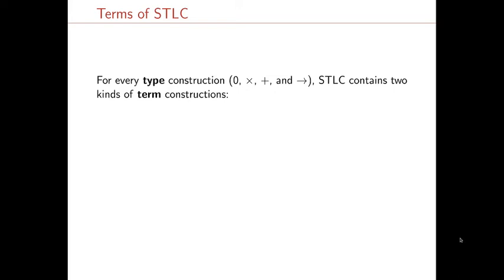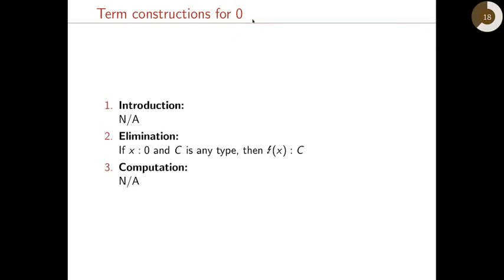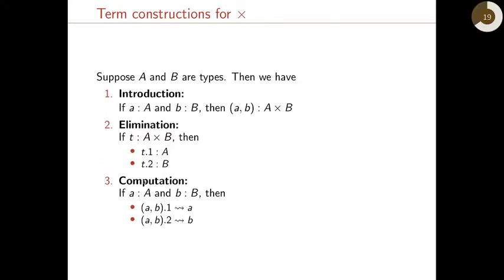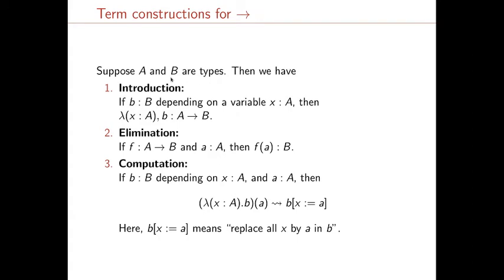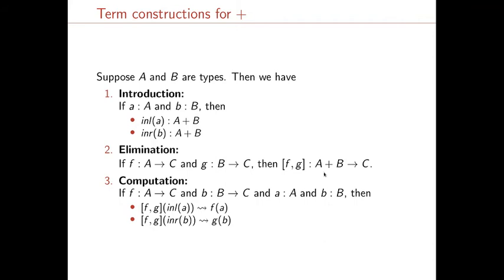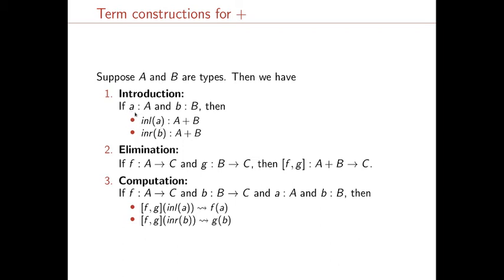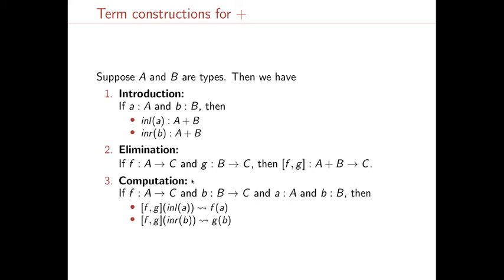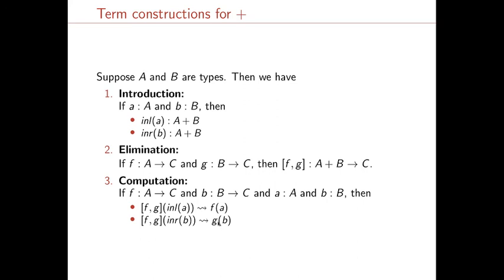Simply-Typed Lambda Calculus, part 2: Terms